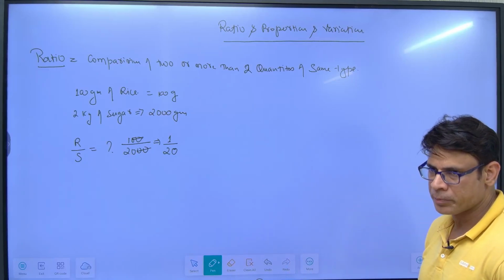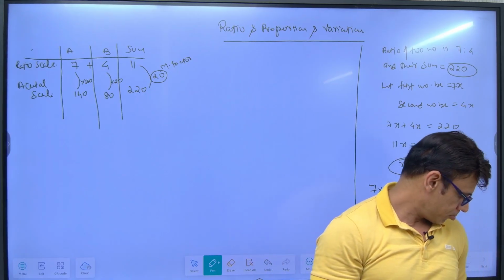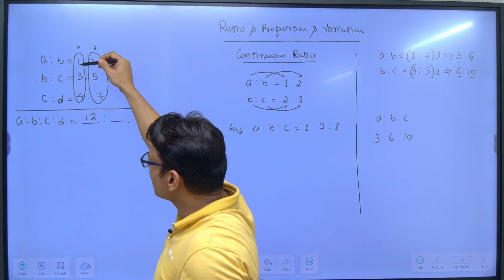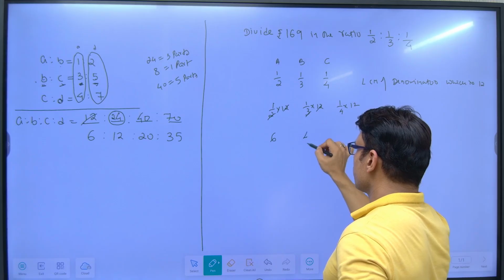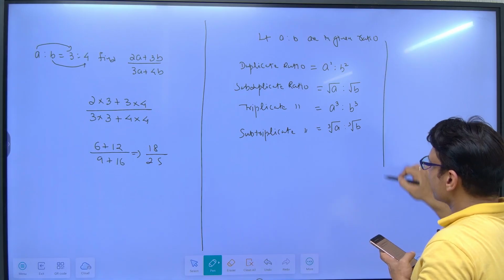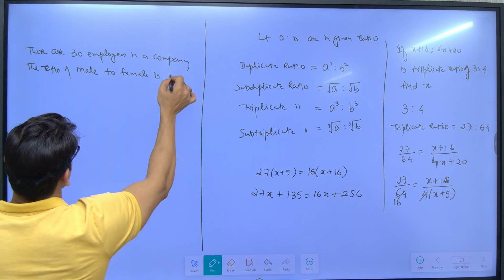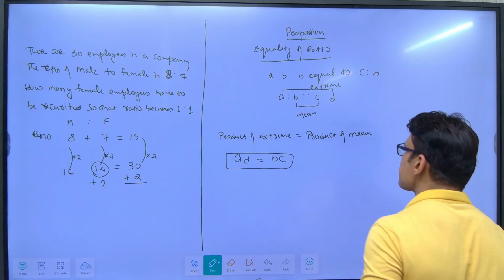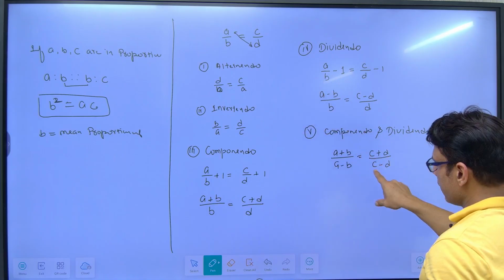"Crack Ratio & Proportion in 10 Minutes Fast Tricks for Banking Exams!" Bank Exam - 2025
Struggling with Ratio and Proportion questions in your banking prep? This video has you covered!
Learn the fastest techniques and smartest shortcuts to solve Ratio & Proportion problems like a pro.
Perfect for SBI, IBPS, RRB & other competitive exams!
🔹 What you’ll learn:
- Speed methods with real exam examples
- Concept clarity in less than 10 mins
Boost your score and beat the clock—start mastering Ratio & Proportion today!